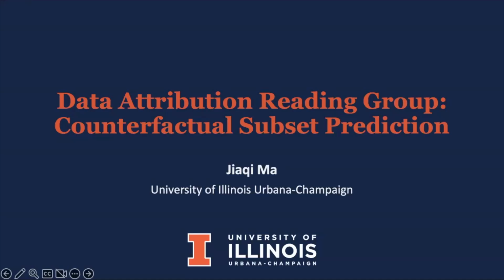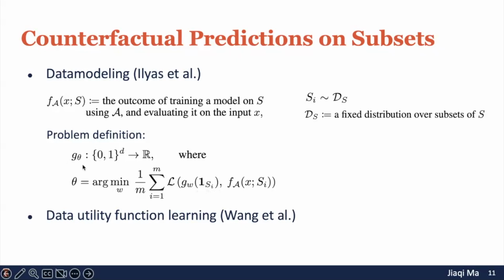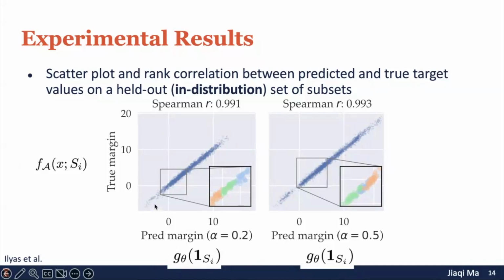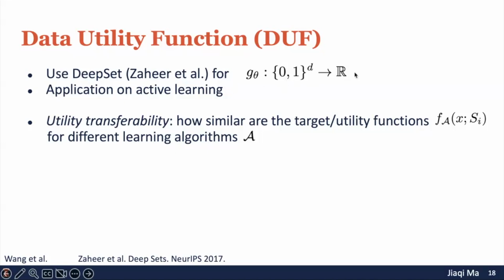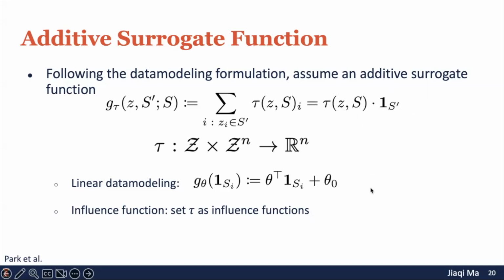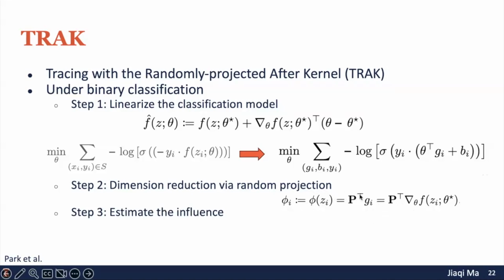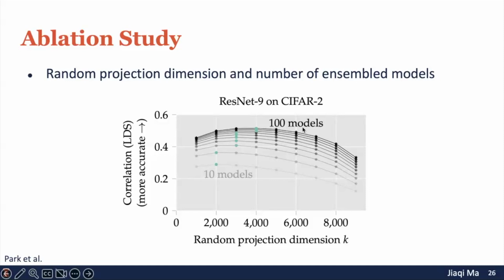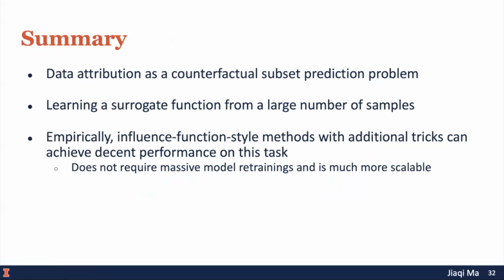Data Attribution Reading Group 2: Counterfactual Subset Prediction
The second presentation of a reading group on data attribution. This presentation covers several recent works that aim to perform counterfactual predictions on models trained on a subset of training data.

Presenter: Jiaqi Ma (University of Illinois Urbana-Champaign)

0:00 Background
3:17 Datamodels & Data Utility Function Learning
20:49 TRAK
37:45 More Efficient Ensemble
41:51 Summary